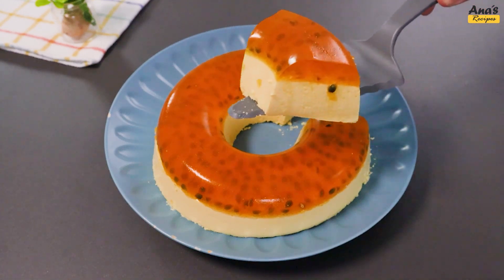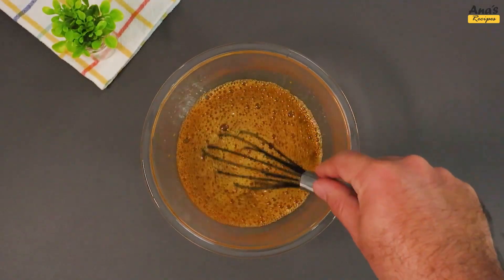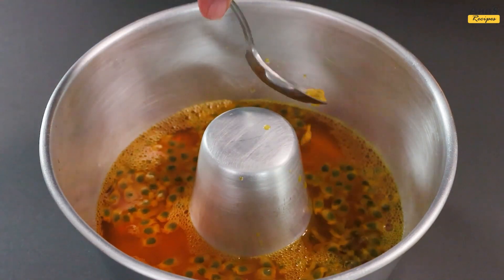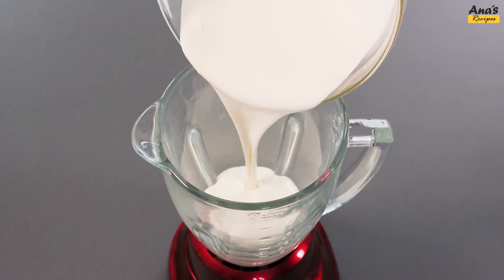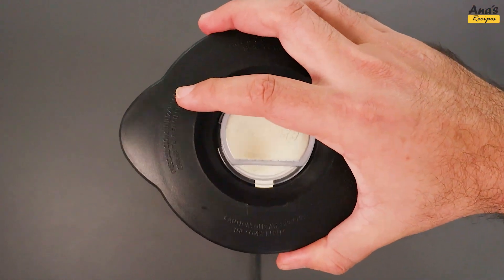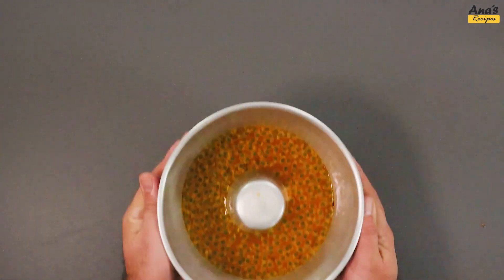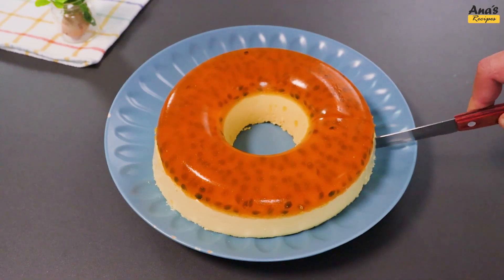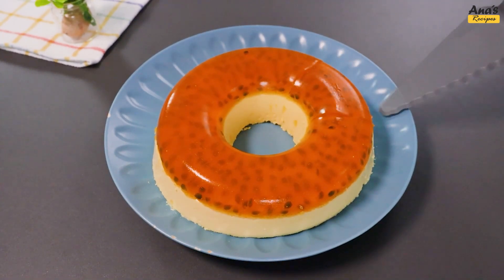Passion fruit jelly dessert with just a few ingredients!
The Passion Fruit Gelatine dessert is an explosion of tropical flavor that delights the palate with its perfect combination of sweetness and acidity. The simplicity of its preparation makes it an irresistible option for those moments when you're craving a light and refreshing treat.

This dessert combines the freshness of the fruit with the softness of gelatine, creating a unique harmony of flavors and textures. The passion fruit, with its juicy and striking pulp, adds a citrus touch that contrasts deliciously with the sweetness of the gelatine, providing a unique sensory experience with every spoonful.

In addition to its irresistible flavor, the Passion Fruit Gelatine dessert is also versatile. It can be served in individual portions or on a single platter, decorated with seeds from the fruit itself for an even more attractive visual touch.

Its simple and affordable preparation makes this dessert an ideal choice for many occasions, from a family lunch to a more sophisticated dinner. It's the perfect combination of practicality and flavor, guaranteeing a treat for all lovers of fresh and tasty desserts.

With every spoonful, this dessert provides an explosion of flavors that conquers palates and creates unforgettable taste memories. Its lightness and freshness make it an option loved by adults and children alike, turning any moment into a true celebration of tropical and delicious flavors.

Ingredients:
30g - Passion fruit gelatine
300ml - Hot water
5 tbsp - passion fruit with seeds
60g - Passion fruit gelatine
200ml - Hot water
400g - Sour cream